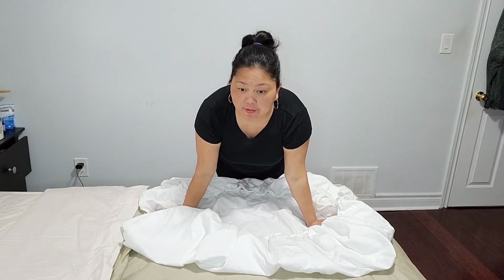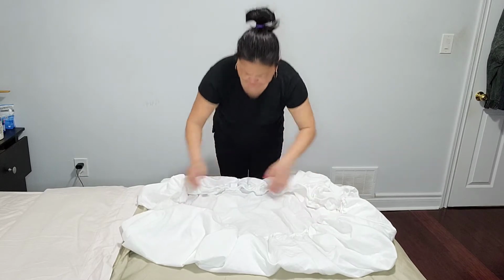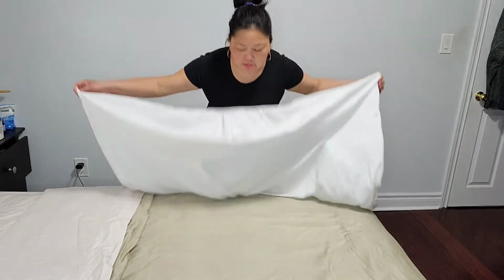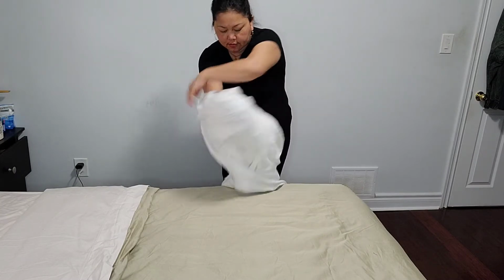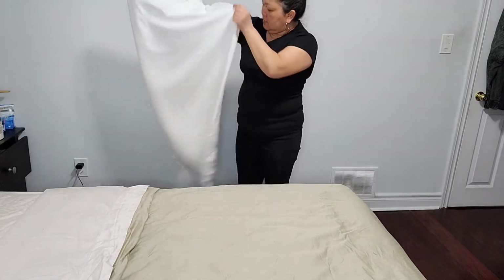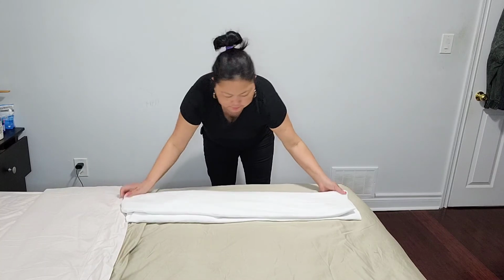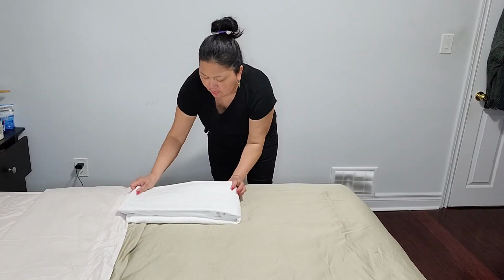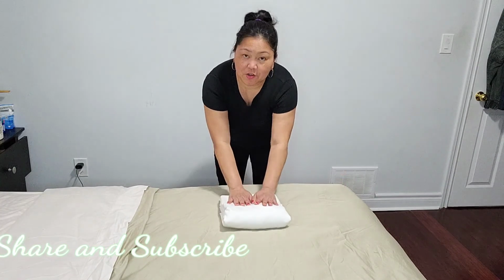Learn and Share | Easy folding fitted sheets simplified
Here is an easy way of folding  fitted sheets. Some of us have trouble folding them, it took me sometime to learn it myself, so here's what I learned. Watch and do it yourself,  comment if you have trouble doing it, drop me some questions as well if you have.